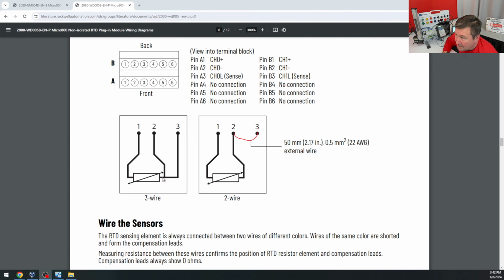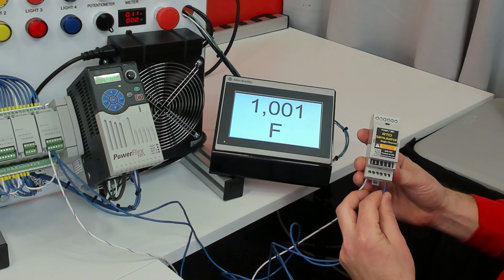Getting Started with your RTD Temperature Simulator